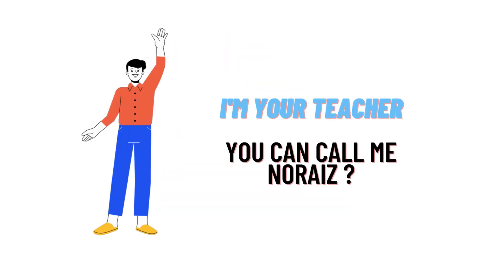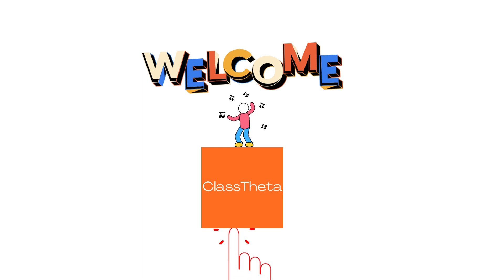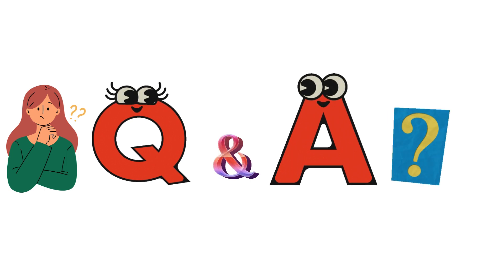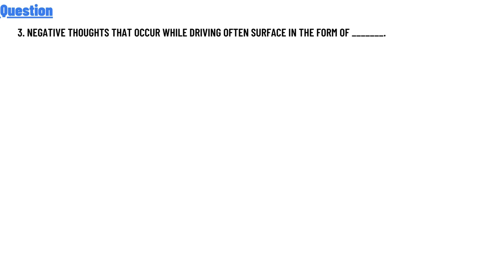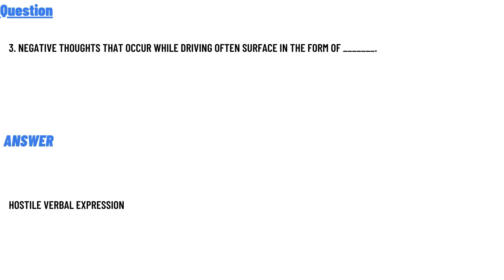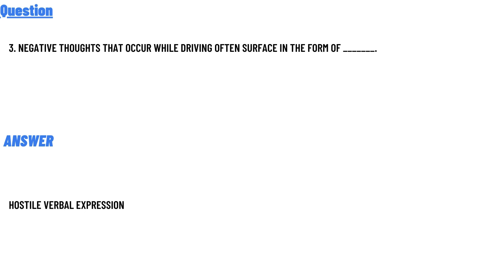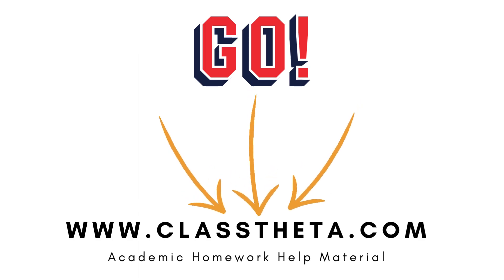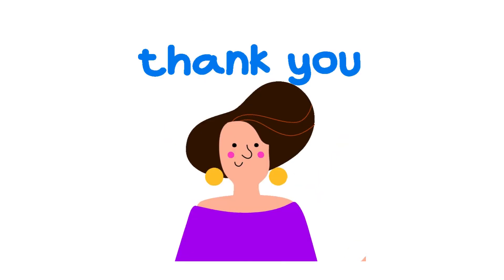3. Negative thoughts that occur while driving often surface in the form of _______.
3. Negative thoughts that occur while driving often surface in the form of _______.